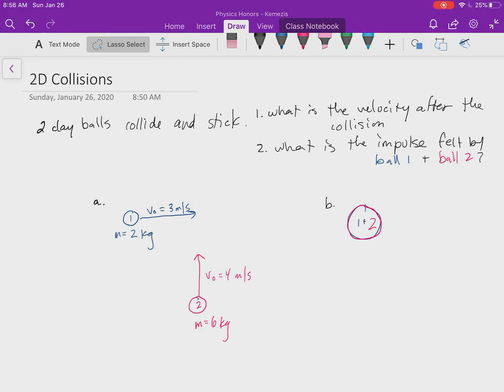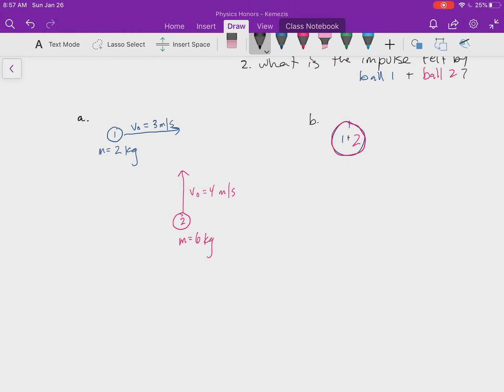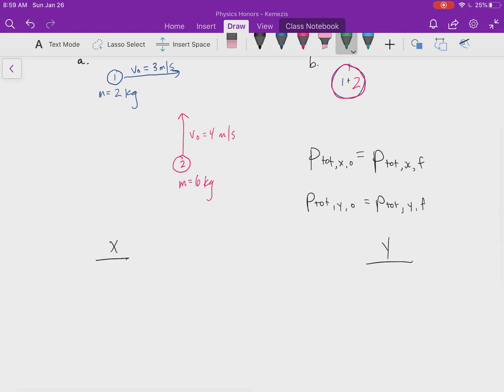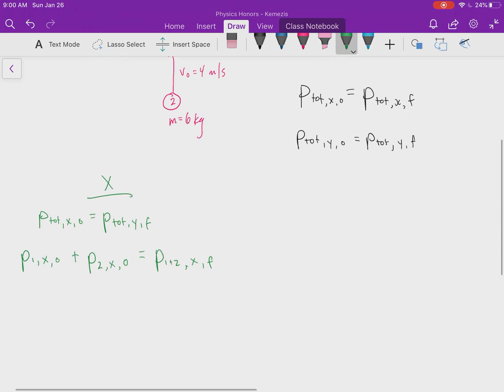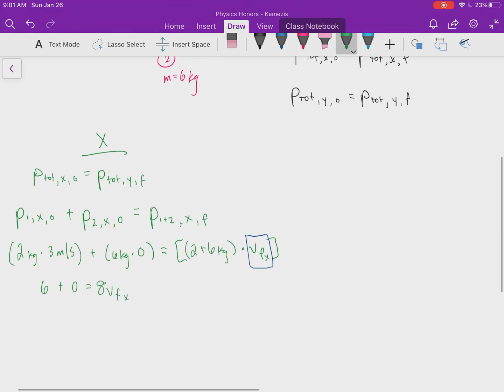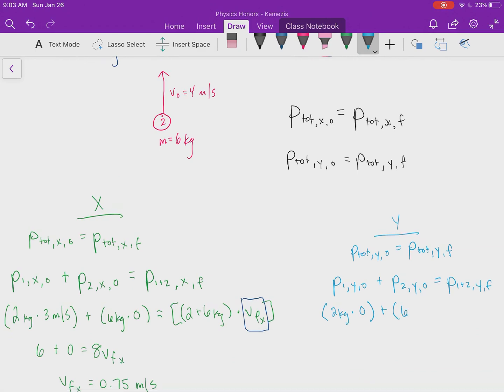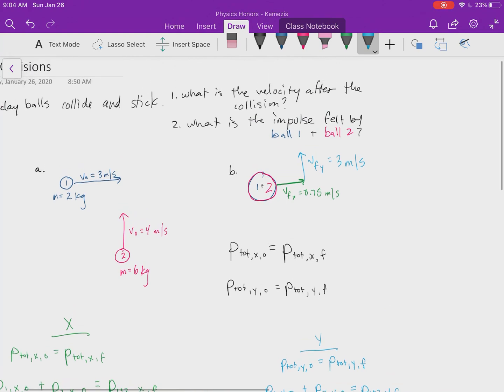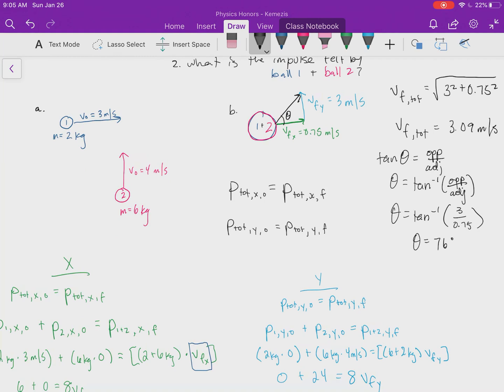2D Collisions Finding Final Velocity